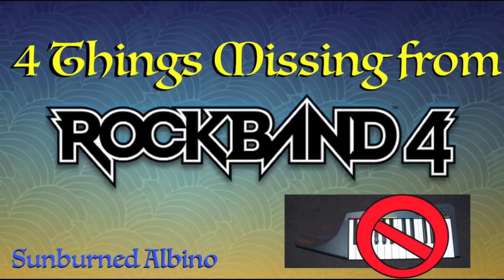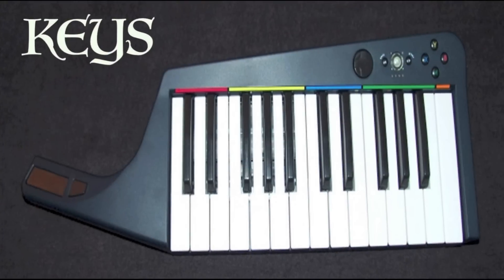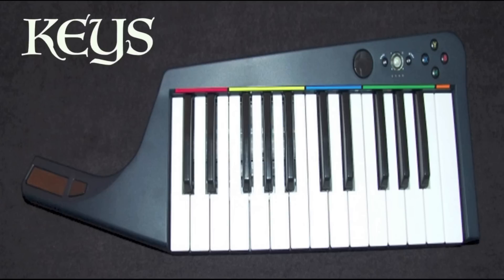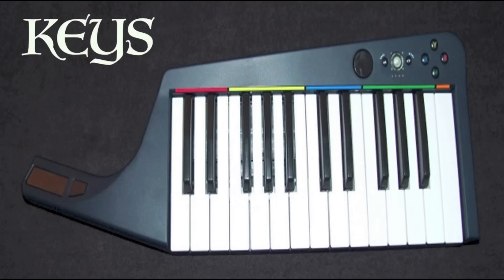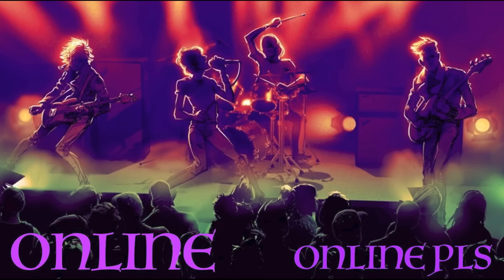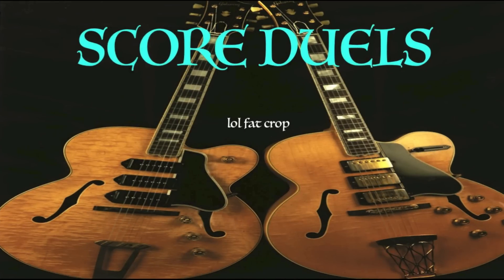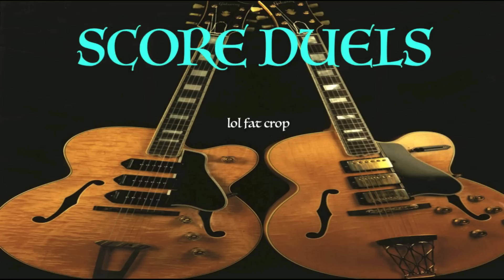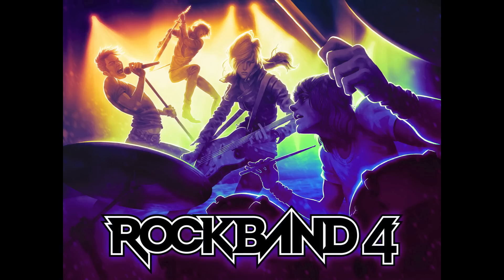4 Things Missing from Rock Band 4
Rock Band 4 is fun and it's great to see the series come back after five years, but it also feels like it's missing a few things. Because it is.

, clicking this link nets me some scratch from a subsequent purchase you make of whatever game is on sale over at the Chrono site. They do solid deals one PC game a day, generate Steam keys, and many top Youtubers swear by them. Make sure you use that link if you're going to buy something unless you want me to suffer.